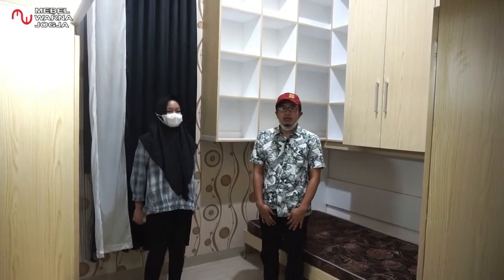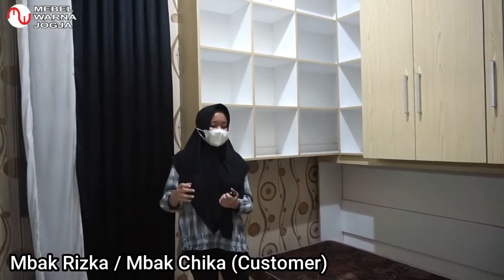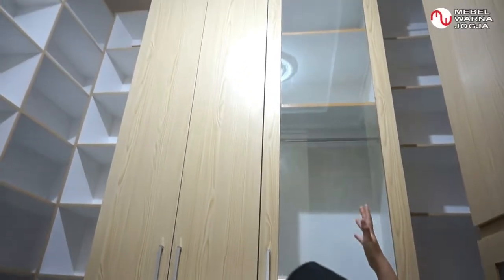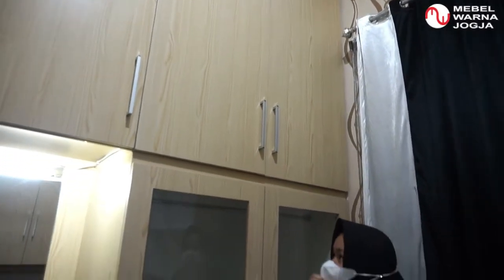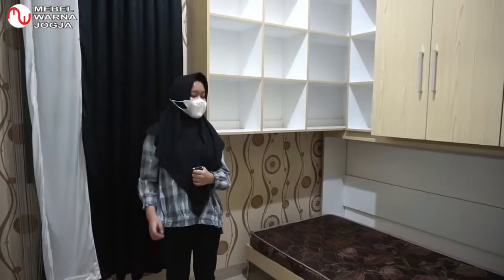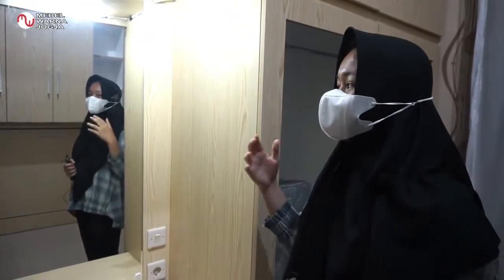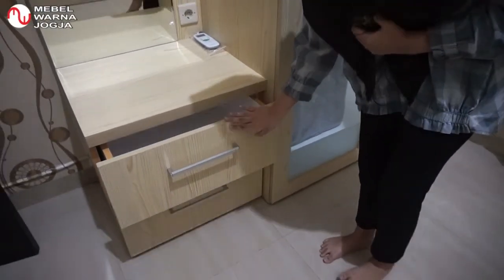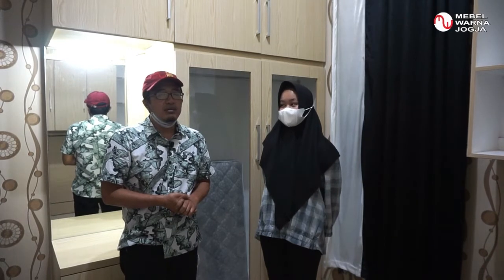Kamar Walk In Closet Full Plafon || Tempat Tidur Lipat || Lemari Baju & Rak utk Koleksi Tas & Sepatu